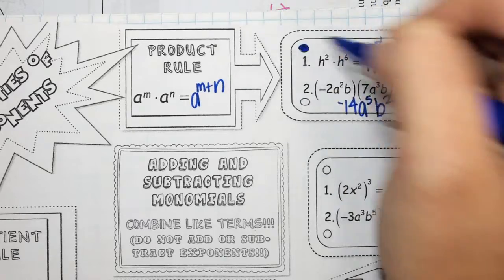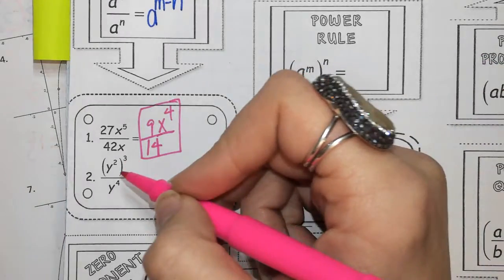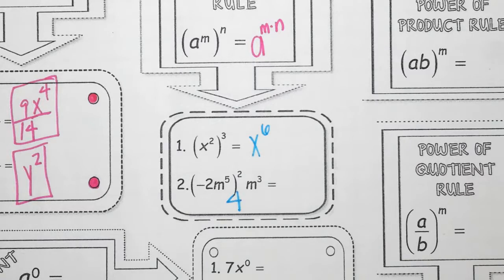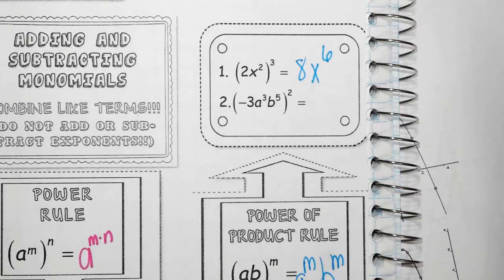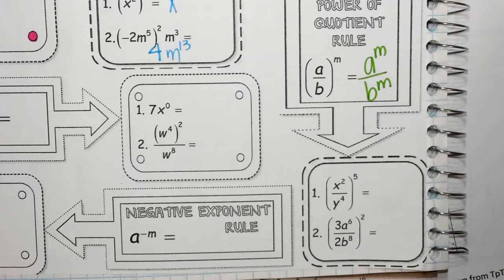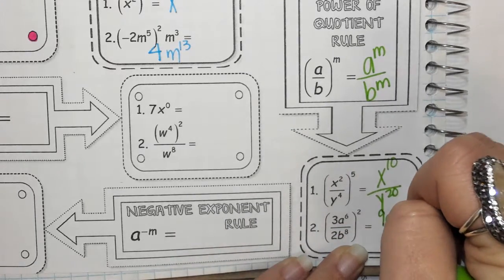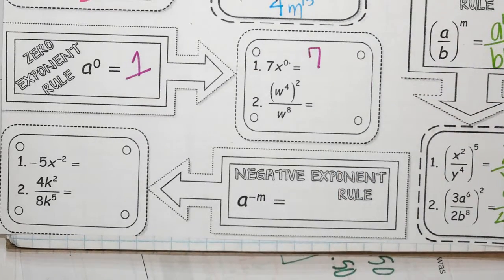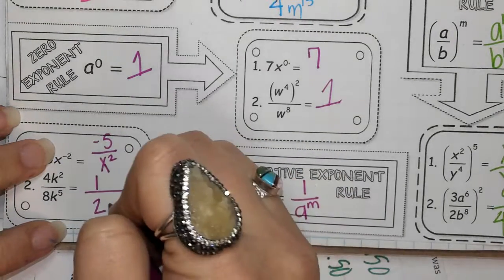2 14 18 6th